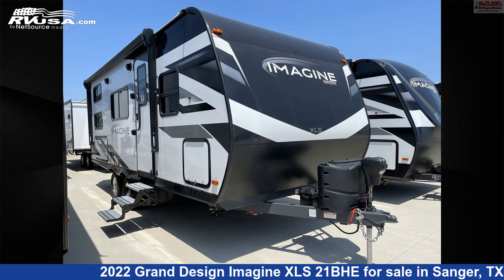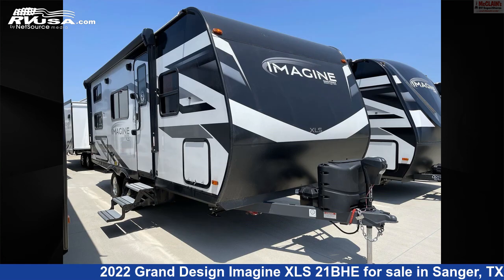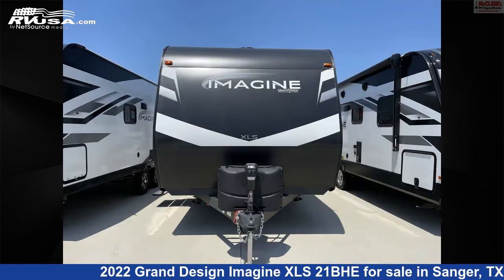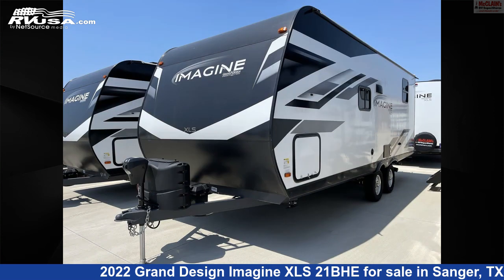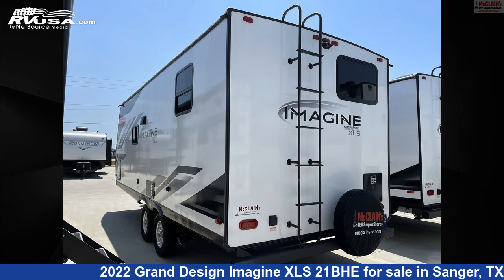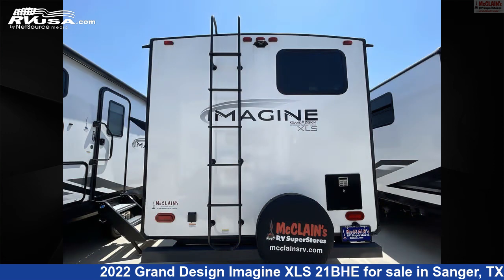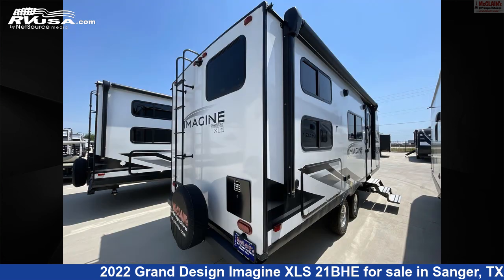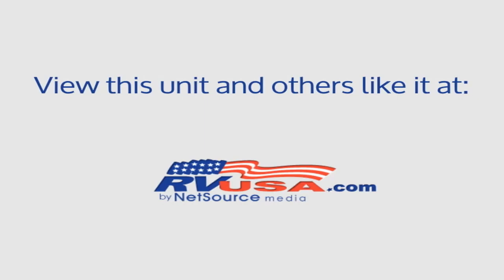Incredible 2022 Grand Design Imagine XLS Travel Trailer RV For Sale in Sanger, TX | RVUSA.com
This 2022 Grand Design Imagine XLS 21BHE is a Travel Trailer RV. It is located in Sanger, TX 76266 and is offered for sale by McClain's Longhorn RV. This New Grand Design Is 24' 11" in length and features a Pebble interior, sleeps 8, Skylight, Stove Top Burner, TV Antenna, LP Detector, Air Conditioning, Water Heater, Microwave, Oven, CO Detector, Refrigerator, and 43 gal fresh water capacity. The floorplan layout of this Travel Trailer features Bunk Beds, Bunkhouse, Front Bedroom, Mid Kitchen, Murphy Bed, Outdoor Kitchen.The unloaded weight of this 2022 Grand Design Imagine XLS 21BHE is 4698 lbs.